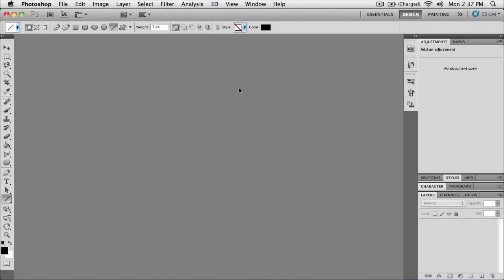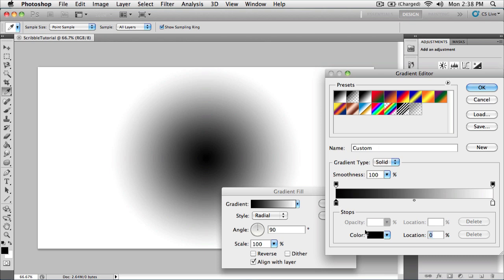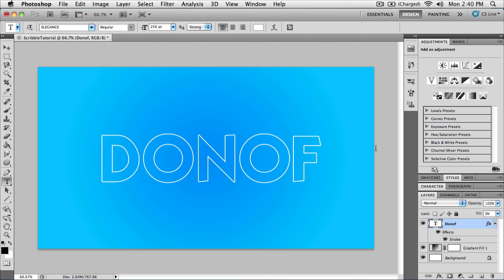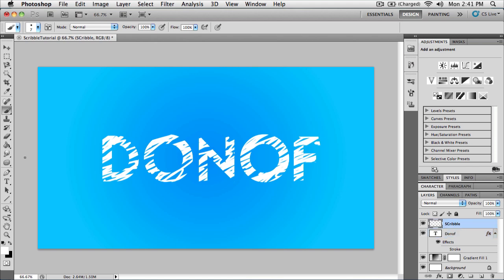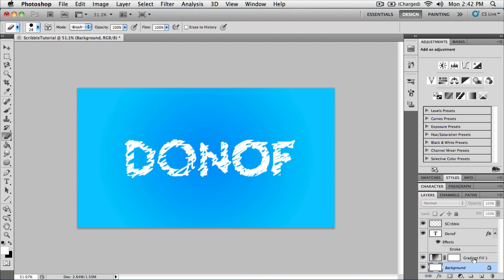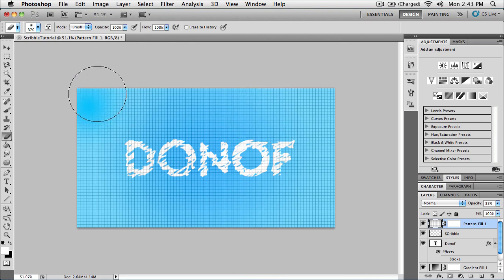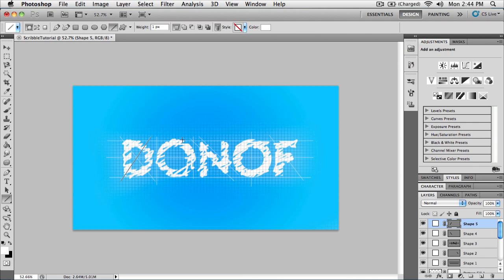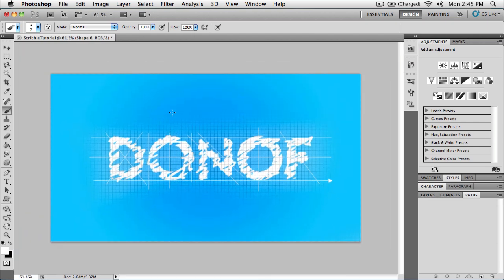How to Make a Scribble Effect in Photoshop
THE DESCRIPTION IS YOUR FRIEND... OPEN ME! :)

Here's a cool tutorial on a scribble/blueprint effect.

Regards,
-Donof